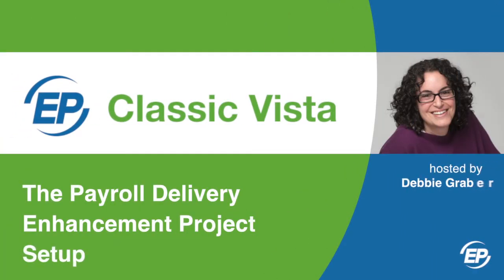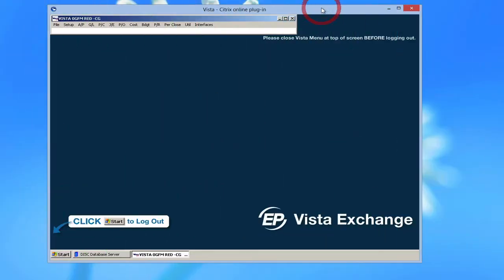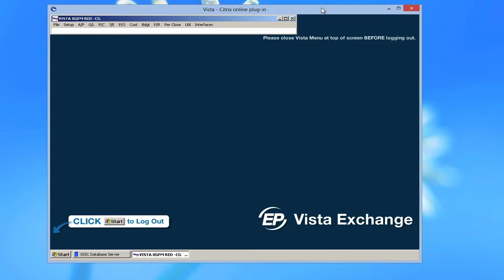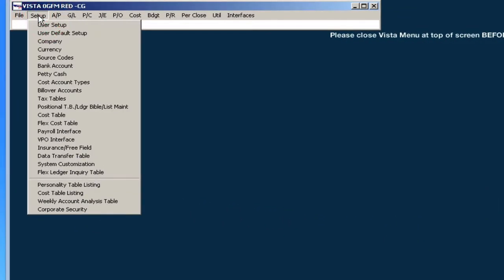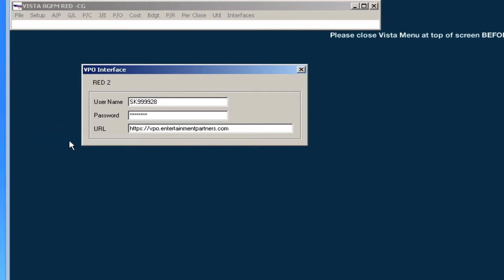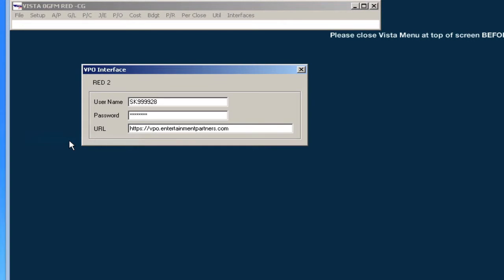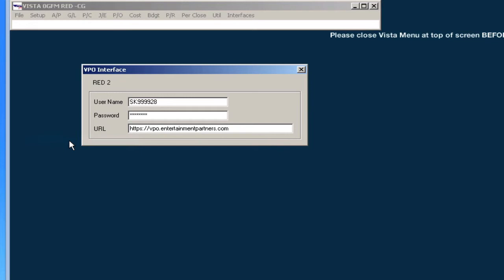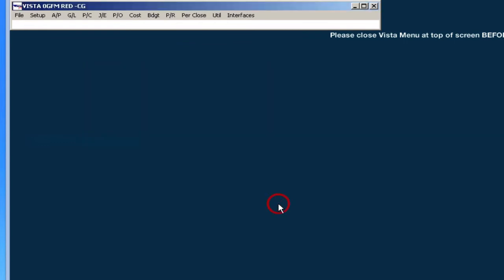Classic Vista - PDEP - VPO Login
The new Payroll Delivery Enhancement Program is explained. Here is how to add your VPO login.